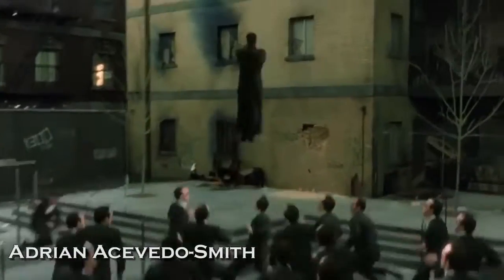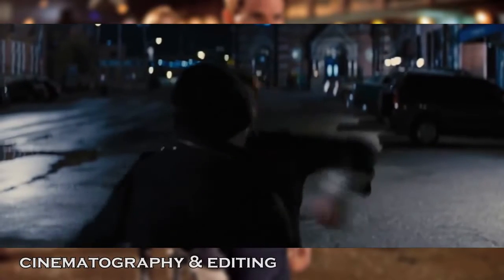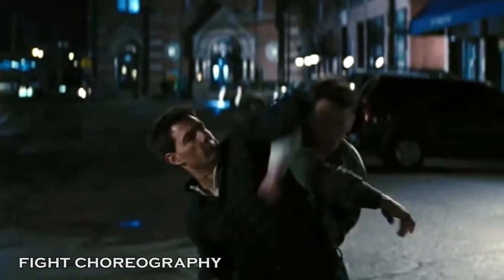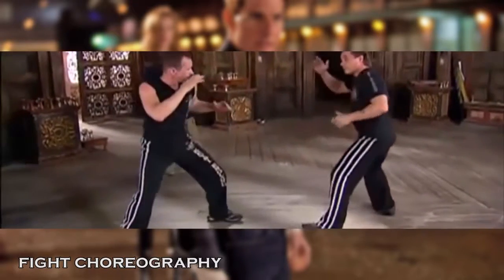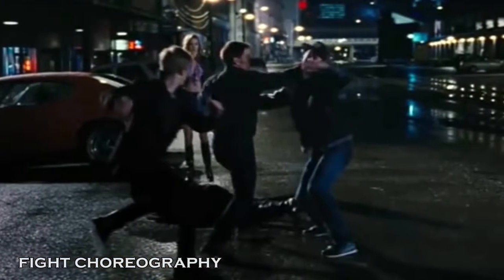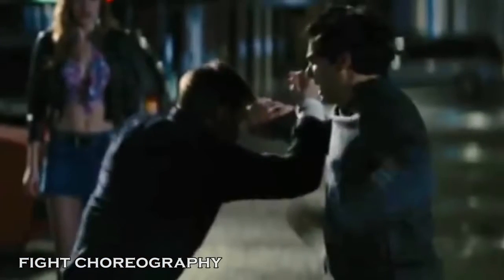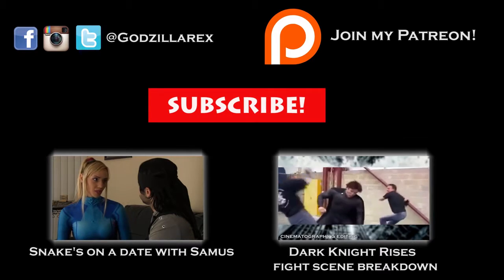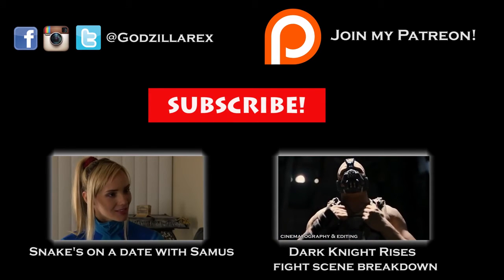Jack Reacher Bar Fight Scene Breakdown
Jack Reacher Bar Fight Scene Analysis! In honor of Jack Reacher Never Go Back I breakdown the full battle fight scene from  Jack Reacher where  he owns in a bar fight in terms of it's fight choreography, the cinematography and editing, and the stakes and story. An in depth look at the same character who appeared in the sequel Jack Reacher 2 Never Go Back.
Want more Fight Scene Breakdown? Here's the full !
s://..com/?list...